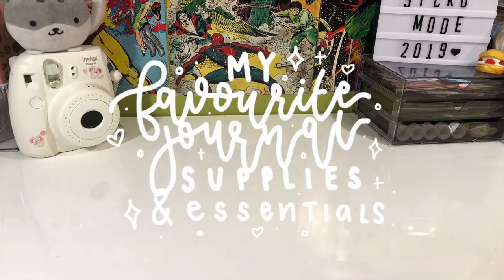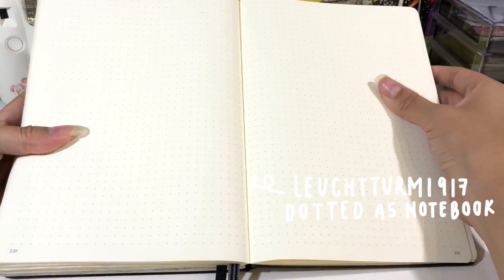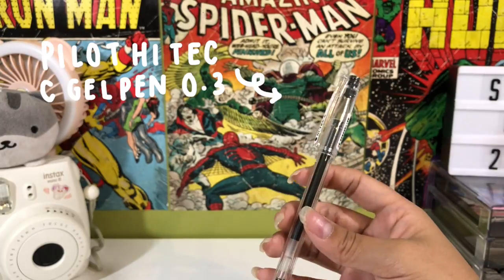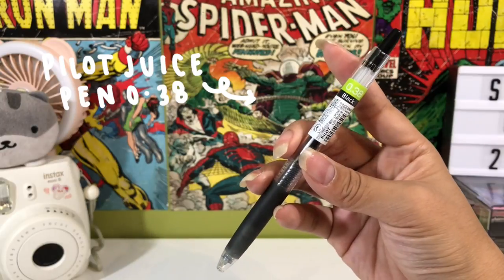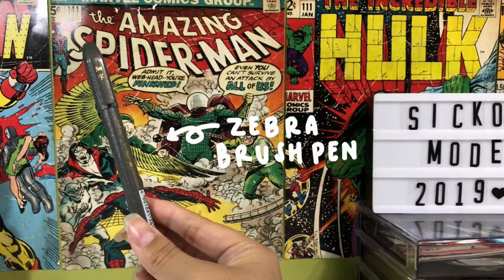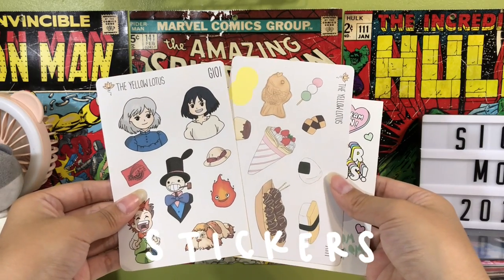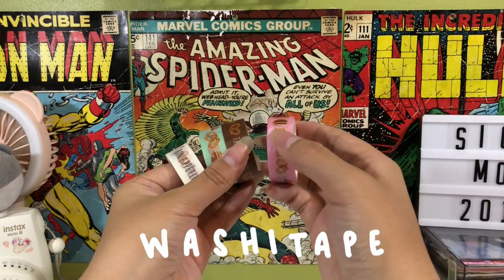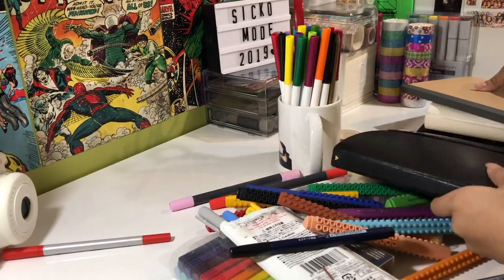favorite kpop journaling supplies + essentials!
˗ˏˋ open me. ˎˊ˗

hi guys! here's a video about my favorite journaling supplies and the items that are essentials to me. remember that you don't need to have all of these things and it's not all necessary when it comes to starting any type of journal. all you really need is a notebook and a pen. all the other things are just extras that can maybe help you express your feelings and emotions with your creativity etc.

*:・ﾟ✧ stationery shown:  *:・ﾟ✧

notebooks:
♡ midori md a5 grid notebook
♡ muji a5 lined notebook
♡ leuchtturm1917 black a5 dotted notebook
♡ black essentials a5 grid notebook
♡ miniso travelers notebook

writing supplies:
♡ muji 0.38 black gel pen

lettering supplies:
♡ crayola supertips
♡ artline stix brush markers
♡ sakura koi coloring brush pens
♡ zebra mildliners
♡ daiso marking pens
♡ uniball signo white gel pen

miscellaneous:
♡ stickers: check out @the_yellow_lotus on ig!

♡ editing program: imovie
♡ editing program: krita (for the intro and outro)
♡ camera: iphone 8+